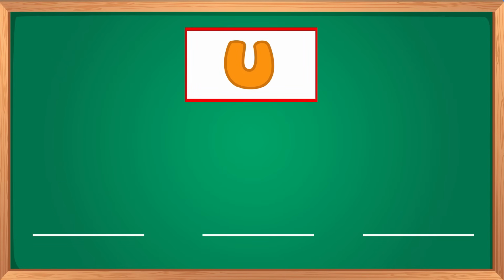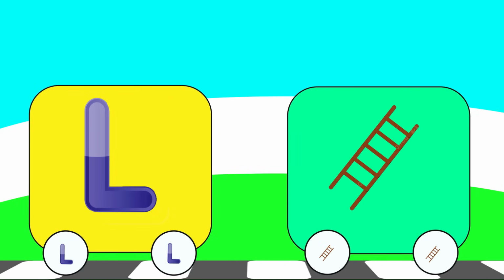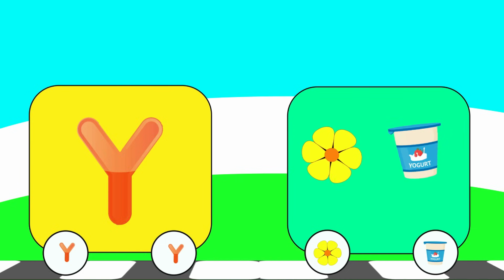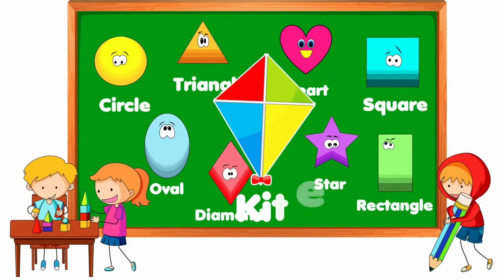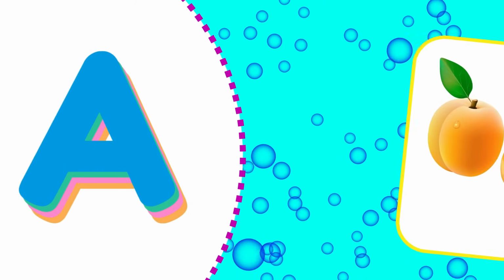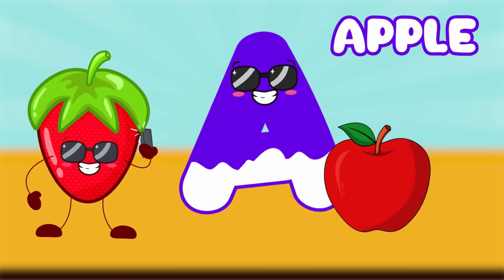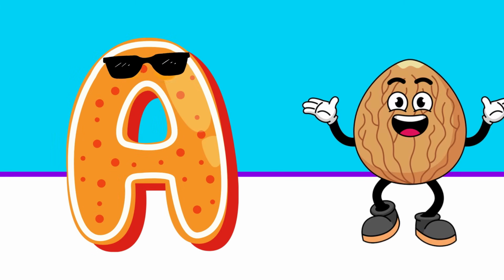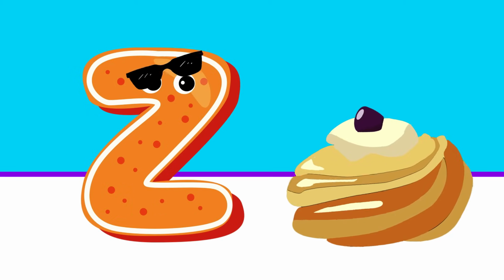ABC ,123, Shapes , Fruits & Colors Learning For Toddlers | ABC and Numbers For Preschool